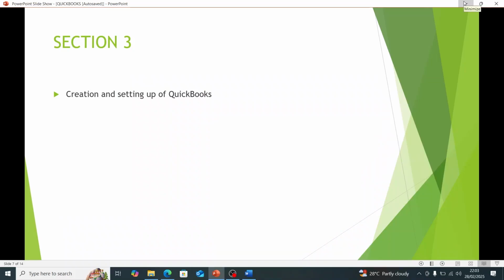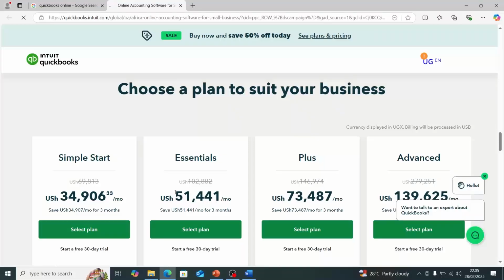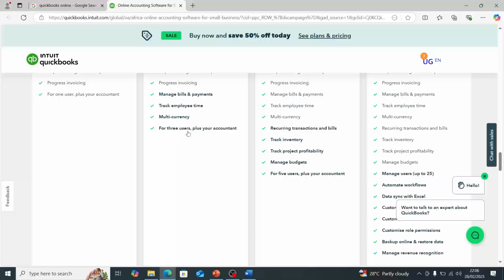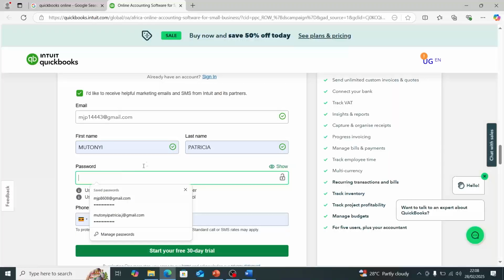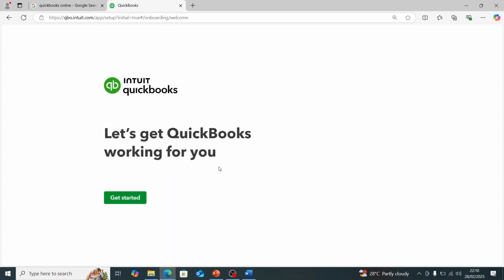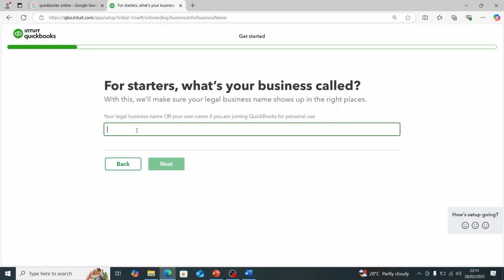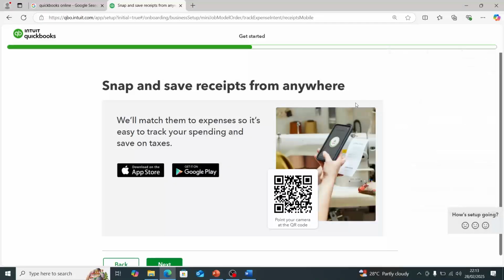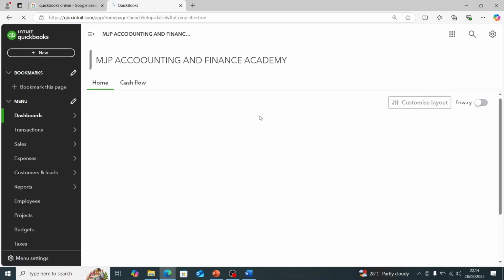SECTION3 CREATION AND SETTING UP OF QUICKBOOKS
📌 Want to become a QuickBooks pro? Enroll for full course with step-by-step guidance:

How to Create & Set Up QuickBooks Online – Step-by-Step Guide!

In this video, I’ll Walk you through the entire process of setting up QuickBooks Online, from creating your account to customizing your company settings. If you're new to QuickBooks, this tutorial will help you get started the right way!

What you’ll learn:
✅ How to sign up and create a QuickBooks Online account
✅ Setting up company details (business name, industry, tax settings)